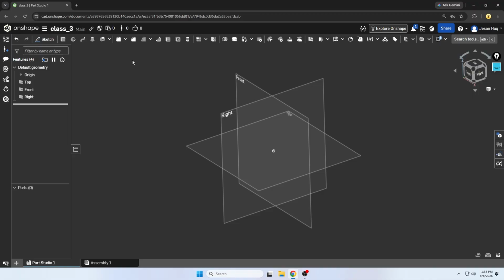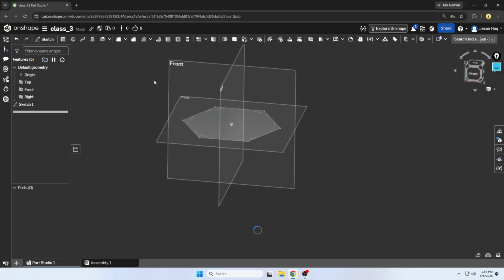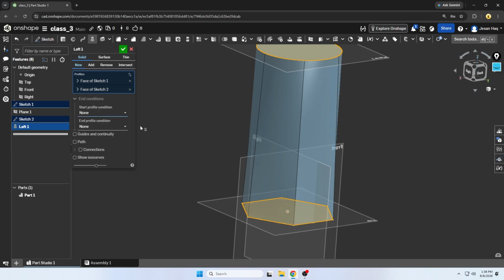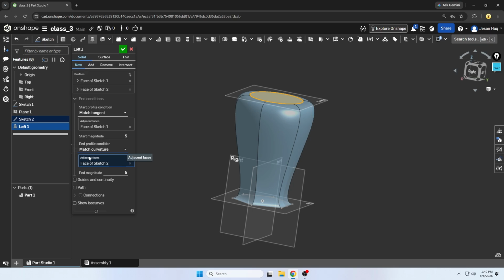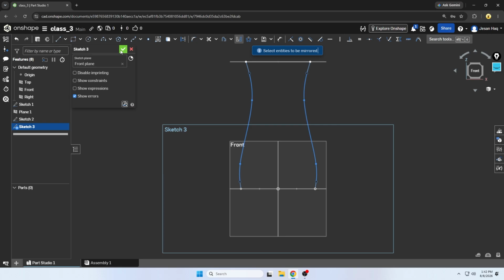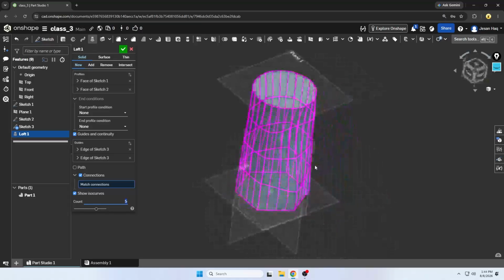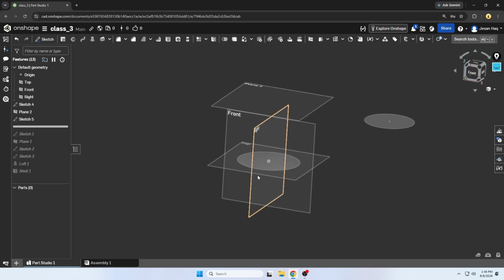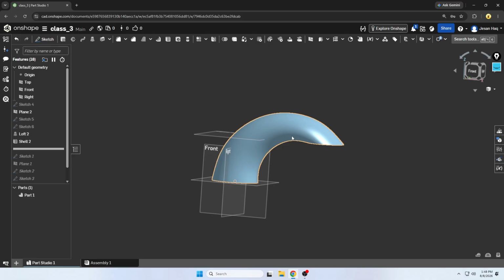Onshape Loft Tutorial For Begineers